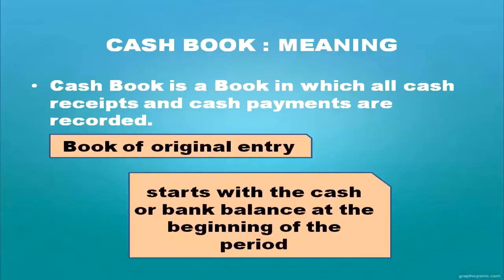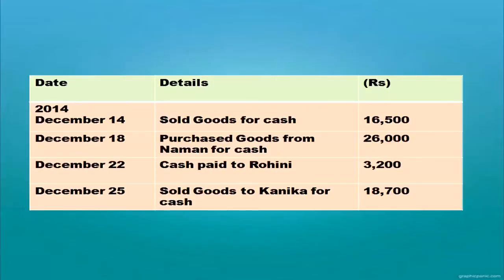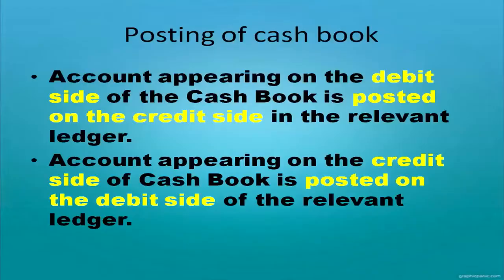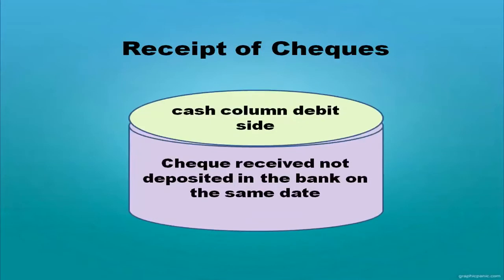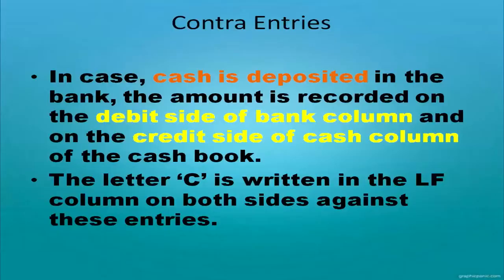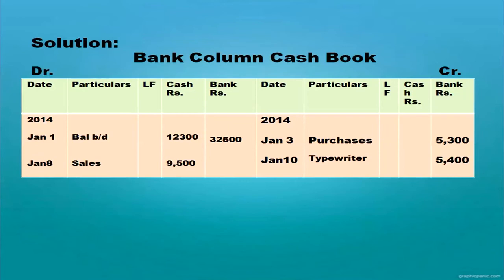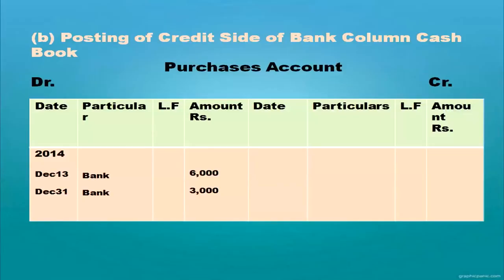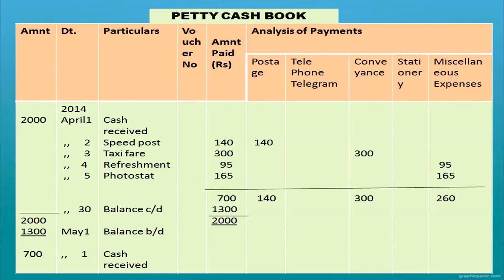NIOS Class 10 Accountancy (224): Lesson 7. Cash Book Part 2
Learn online the NIOS Class 10 Accountancy (224) subject lesson:
Lesson 7. Cash Book Part 2

@copyright NIOS